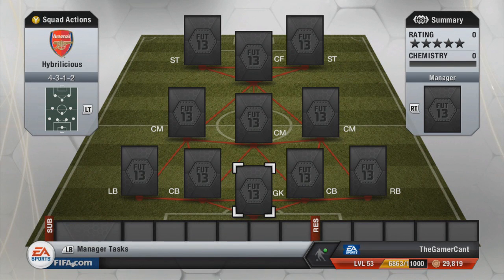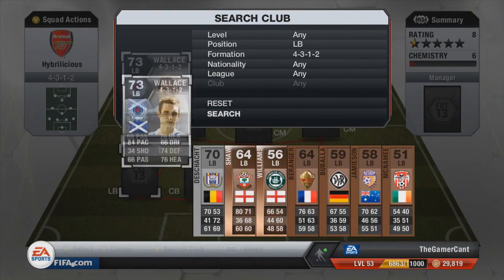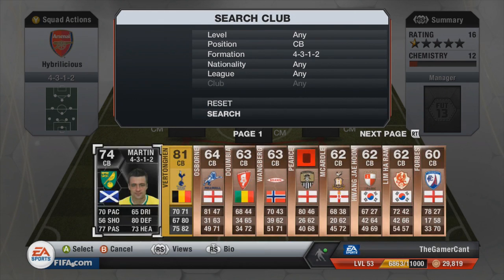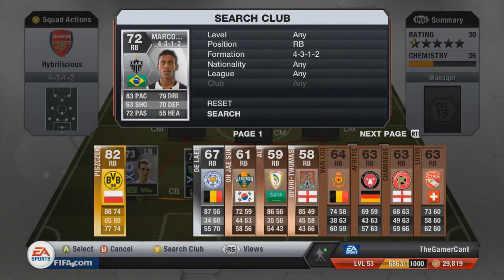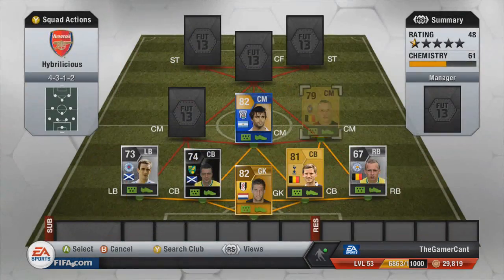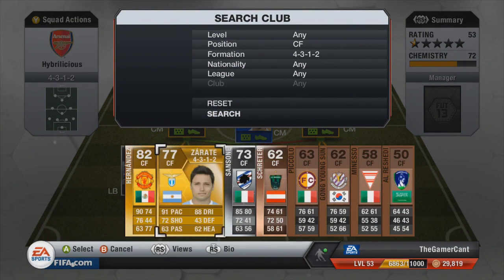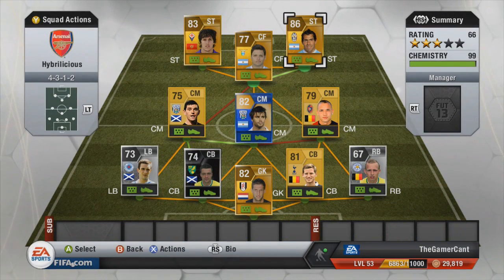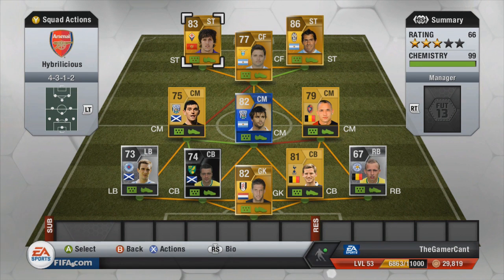FIFA 13 | MY MOST UNIQUE 150k HYBRID! | Solid Squadbuilder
Could we hit 400 likes please lads?